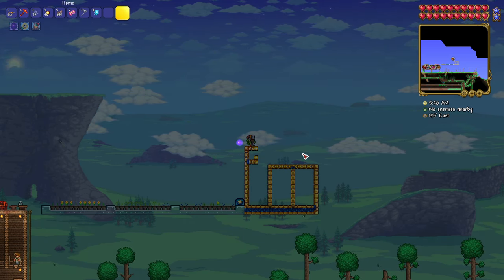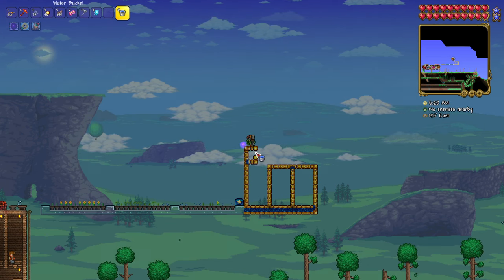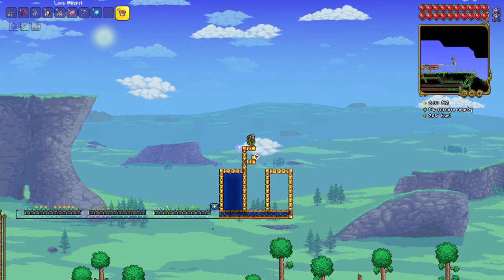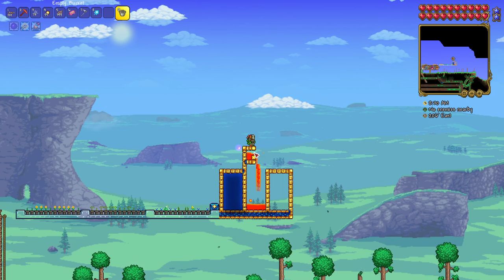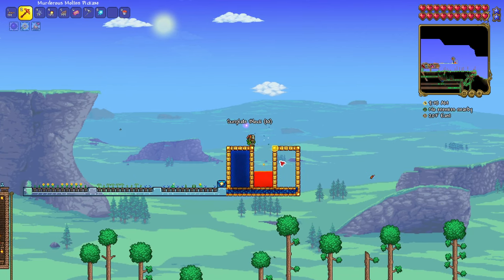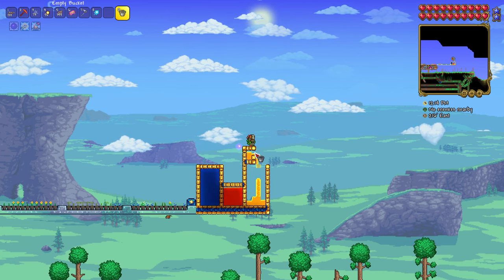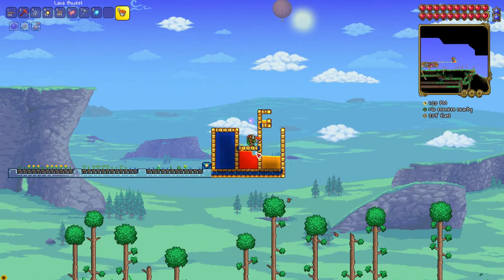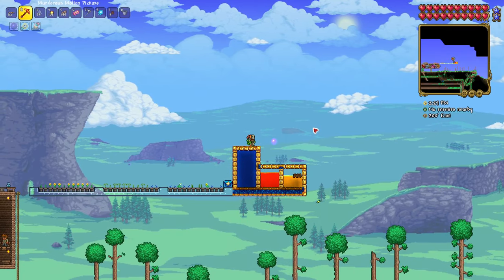How to do the Infinite Liquid Glitch in Terraria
In terraria water duplication and liquid duplication